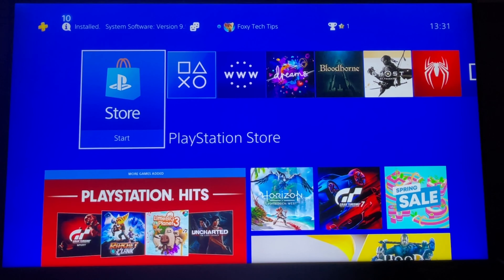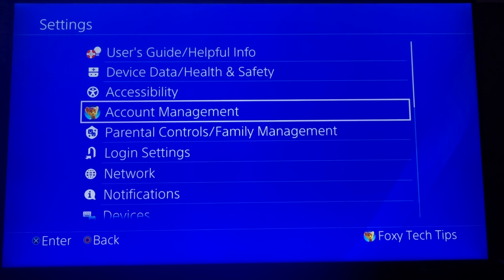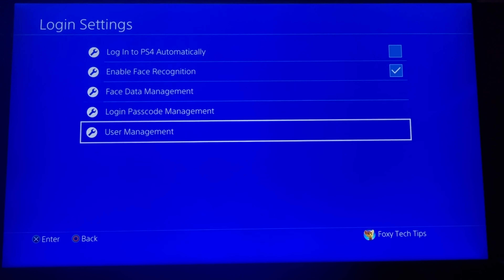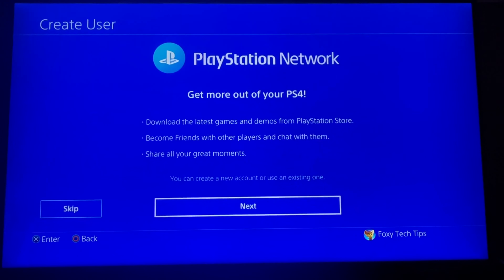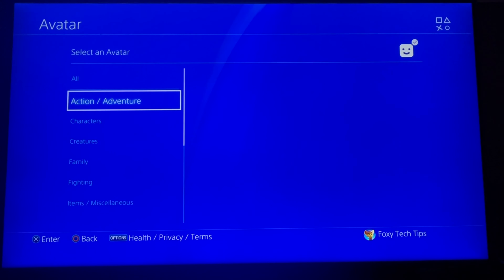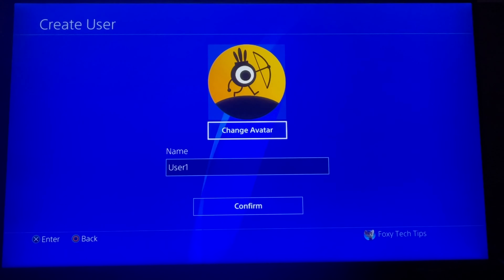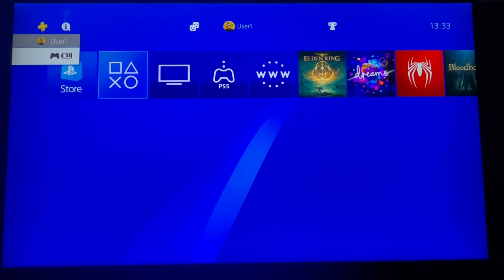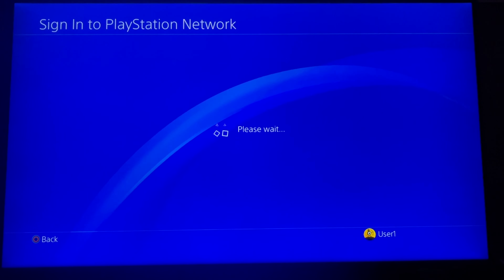How To Create New PS4 User Profile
Easy to follow tutorial on creating a new user profile on your PS4 console. Want to create a new account for you, a friend or family member on your PS4? Learn how to do it now!

Steps:

- From the dashboard of PS4, go up to the control panel and swipe to the right until you get to settings, and open them.

- In settings, select ‘login settings’.

- Go down and select ‘login password management’.

- Now select ‘user management’.

- Click ‘create user’.

- Click ‘accept’.

- You can choose to join PSN now or not, you can tap skip if you just want to play games offline right away.

- Now choose your avatar.

- Give your user a name and select ‘confirm’.

- That user has now been created as an offline profile and you can use it to play games.

- You can now choose to link your profile with a new playstation network account so that you can play online.